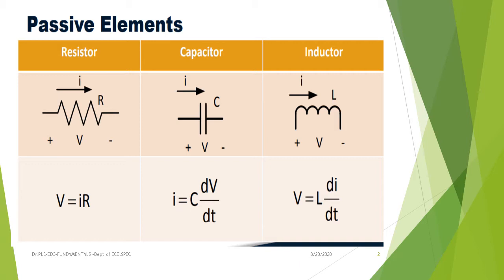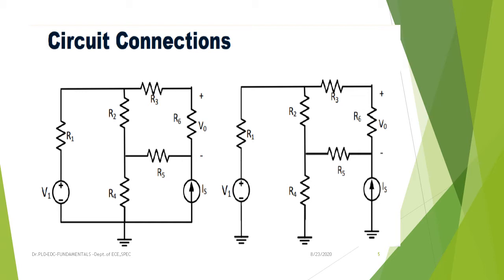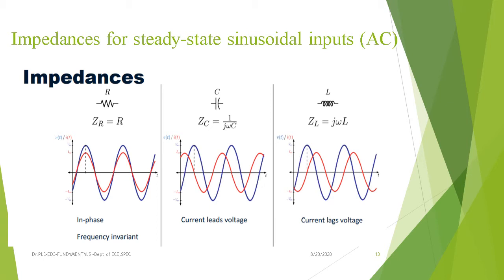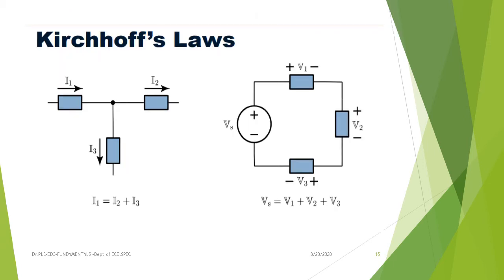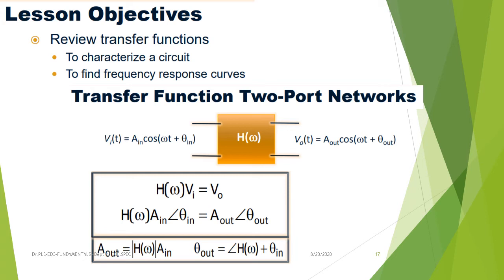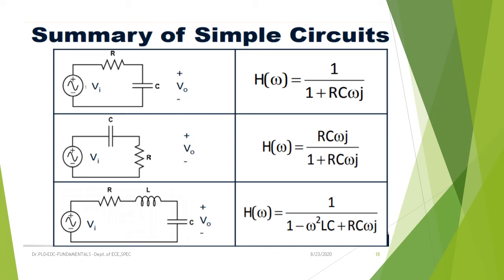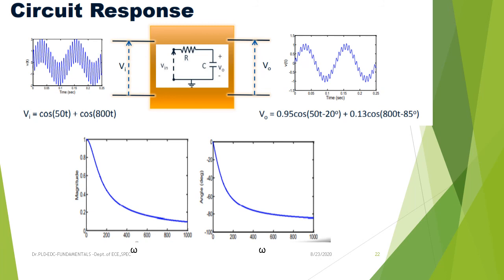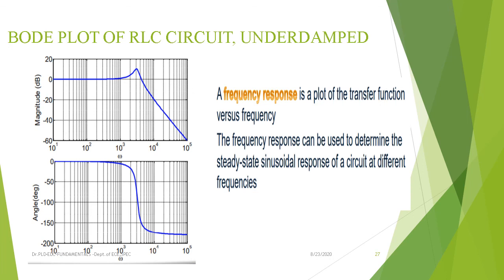EDC I UNIT PPTS 2